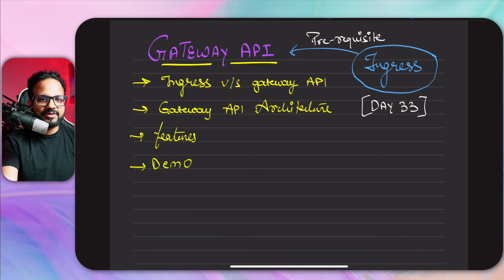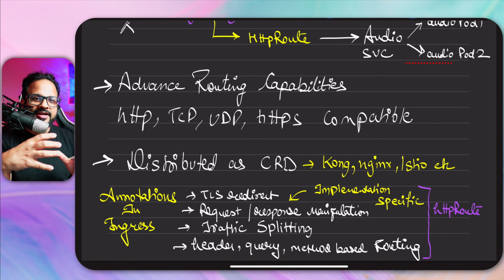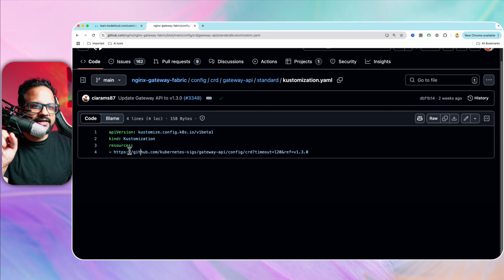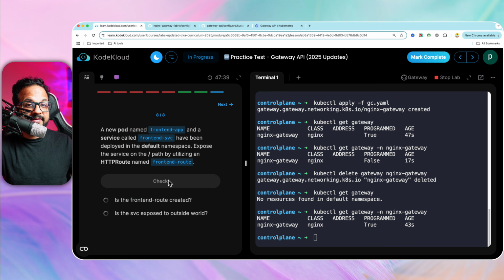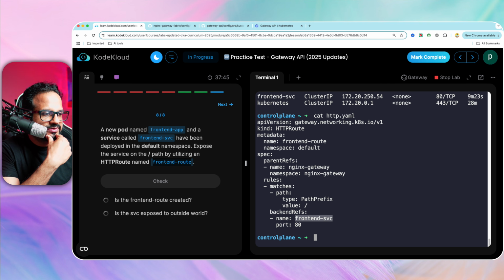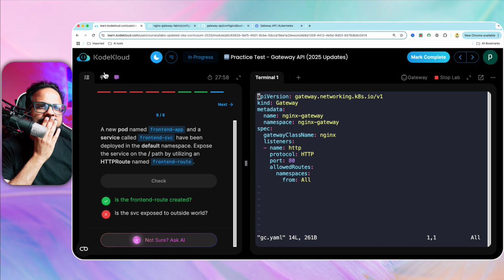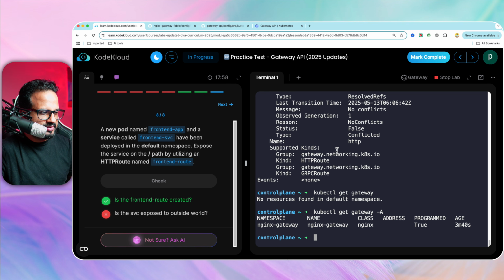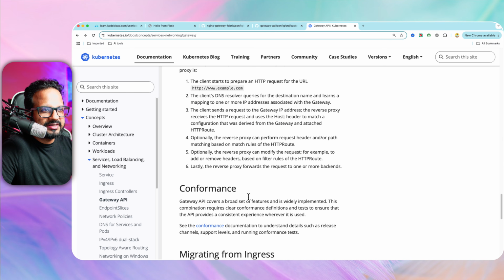Day 47 - Kubernetes Gateway API Tutorial For Beginners | Ingress vs Gateway API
✨ Level Up Your Kubernetes Networking with the Gateway API! Day 47 Tutorial! ✨

Tired of Ingress limitations in Kubernetes? 🤔
Discover the future of K8s traffic management with the Gateway API! 🚀
This beginner-friendly tutorial explains exactly what the Kubernetes Gateway API is. 💡
We'll break down how it's different from the traditional Ingress and why it's a game-changer. 🔄
Learn about its expressive, role-oriented, and extensible design. 🌟

Our hands-on demo will walk you through:
➡️ Creating your very own Gateway API resources. 🛠️
➡️ Setting up all the dependent components for a working configuration. 🧩
➡️ Understanding how these resources interact to route traffic effectively. 🚦

This is your chance to get ahead and master the next generation of Kubernetes service networking. 🌐

Stop struggling with complex Ingress setups and embrace the power and flexibility of the Gateway API! 💪

Perfect for anyone preparing for modern cloud-native challenges or just looking to enhance their Kubernetes skills. 📈